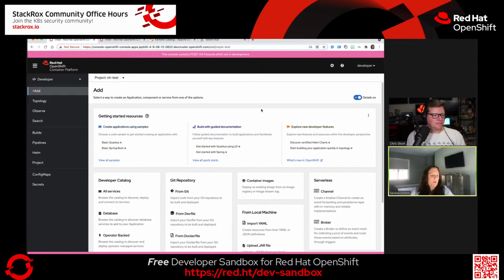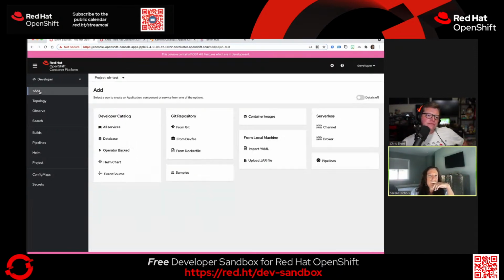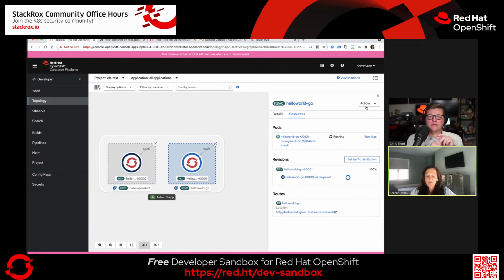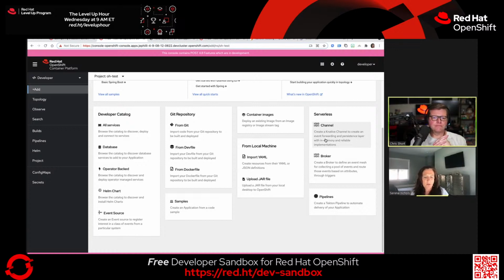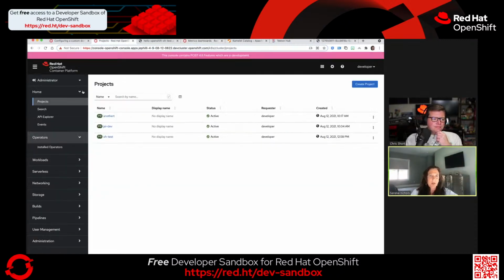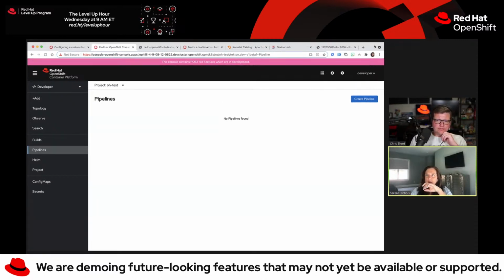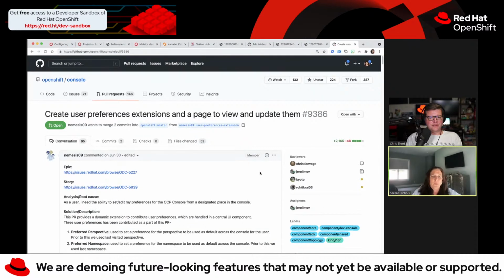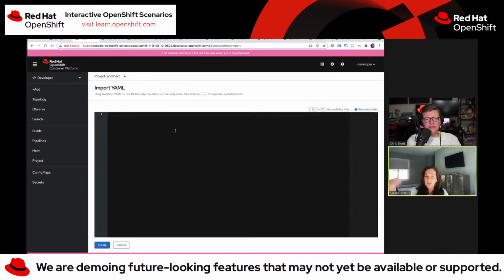Developer Experience Office Hours: Get a peek at what's coming for Developers in OpenShift 4.9